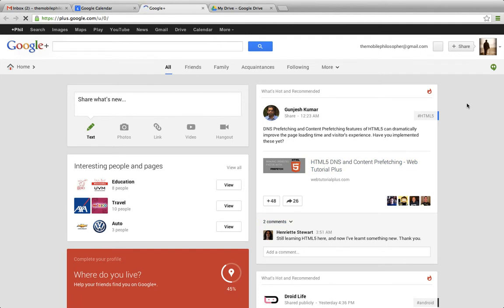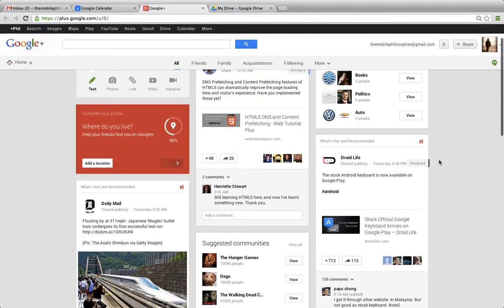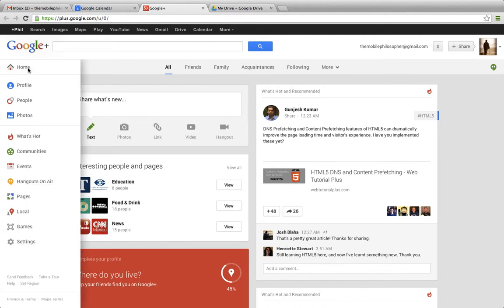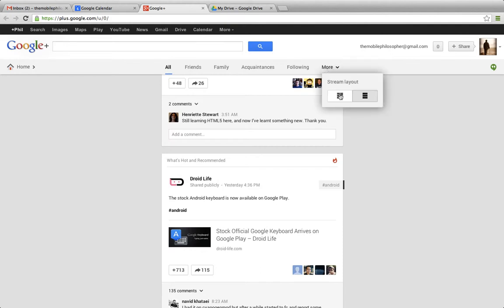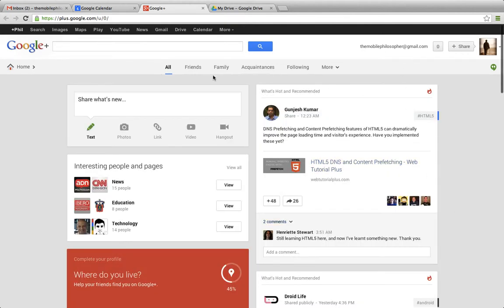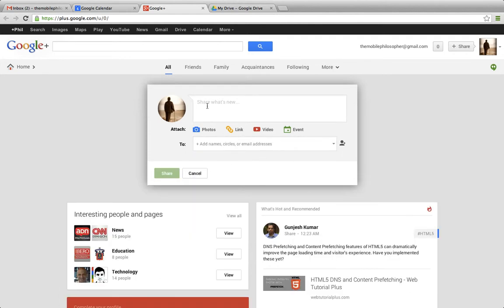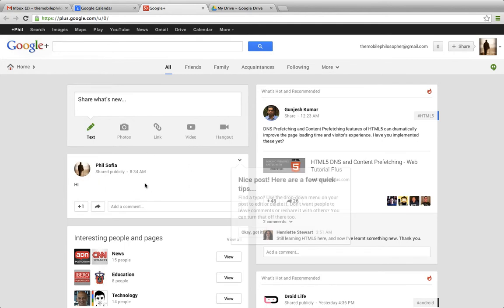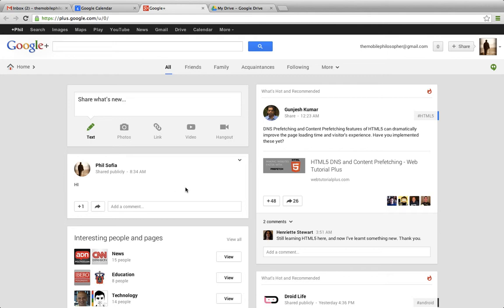HOW TO USE THE BASIC OPTIONS IN GOOGLE PLUS